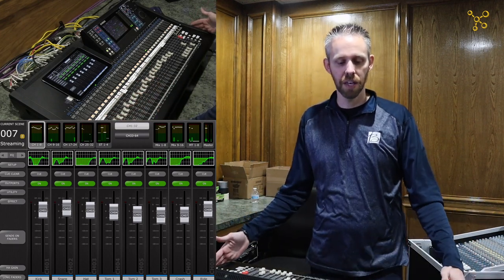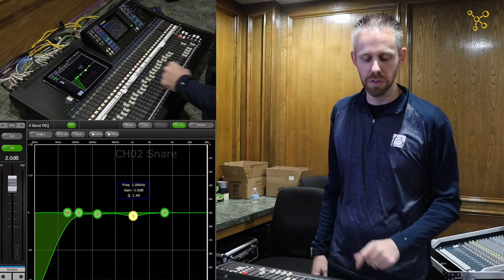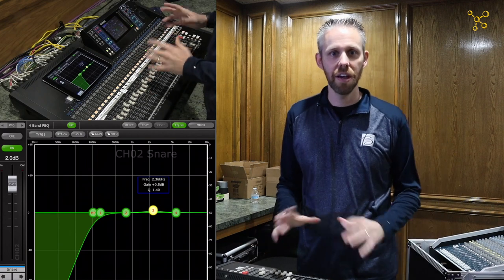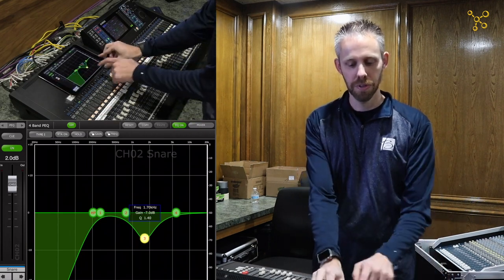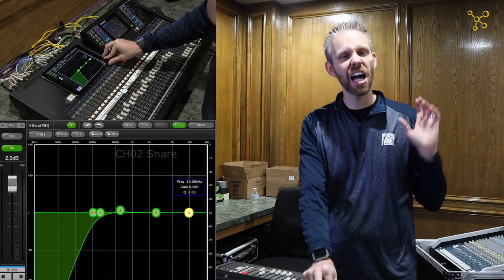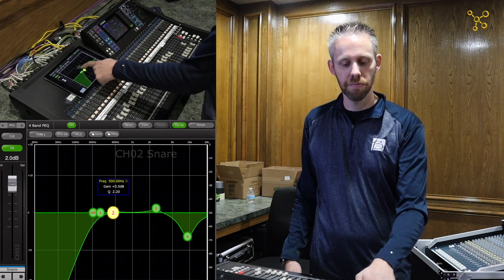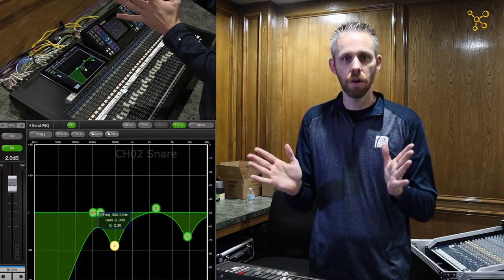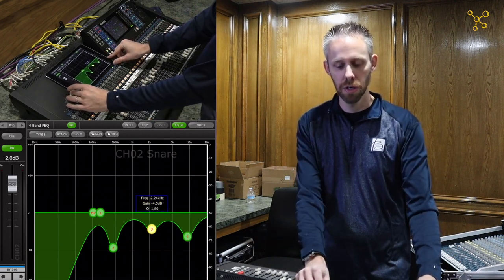The Simple Way To EQ A Microphone or Instrument (For Digital & Analog Consoles)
EQ may seem overwhelming, but it's not as hard as you think once you understand a few basic concepts. This video will walk through the simple way to EQ a mic or instrument on both a digital and analog console.

GREAT SOUND TRAINING?